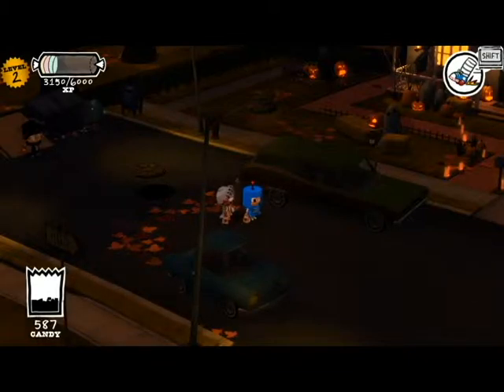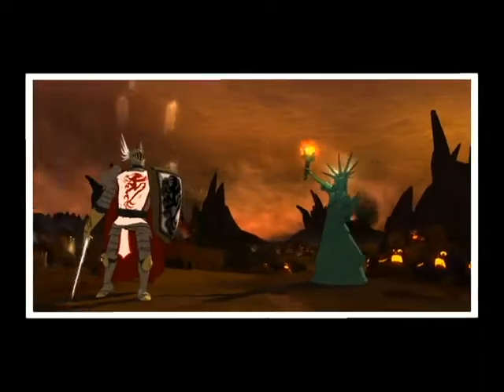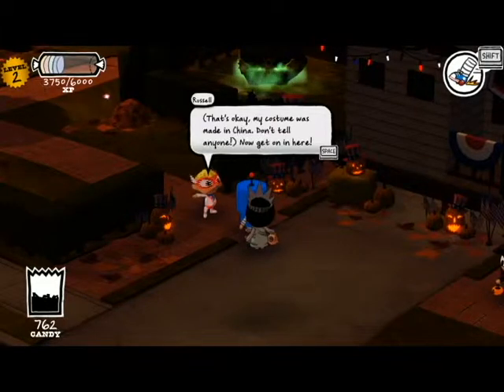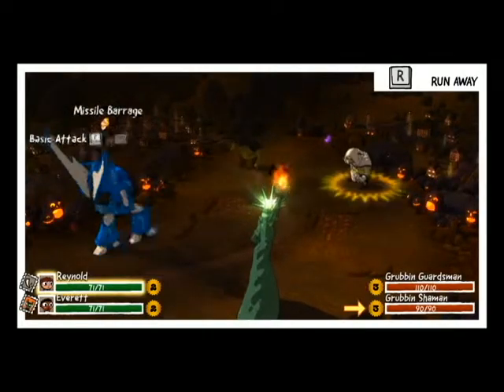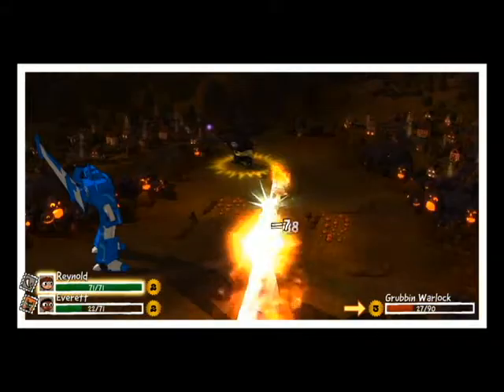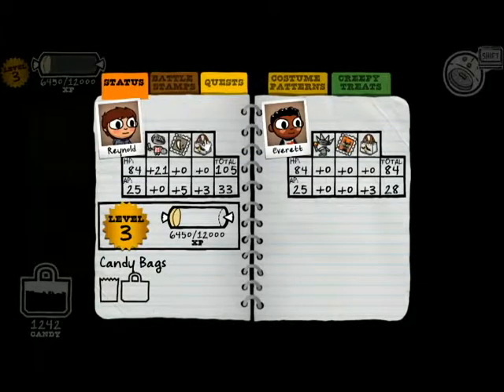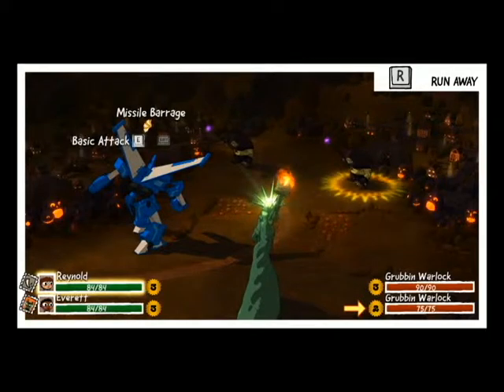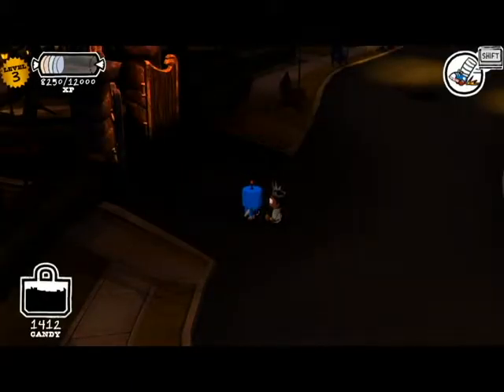Let's Play Costume Quest! Part 3: For Freedom! And Candy!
In this episode, we finish up the schematics we found in the last part! Here's hoping that party's worth it and not just populated by a bunch of NPCs just standing around!